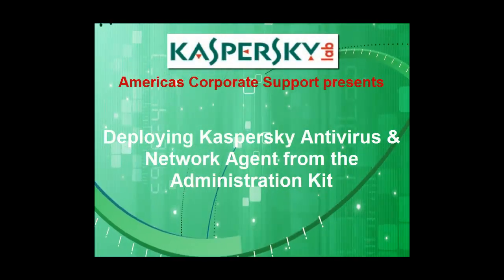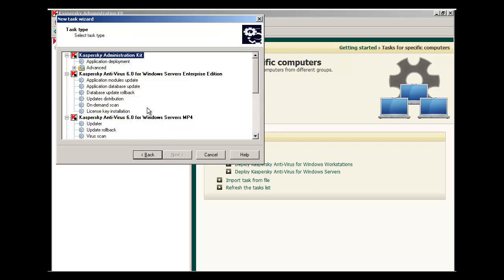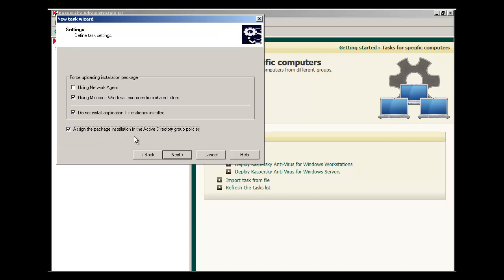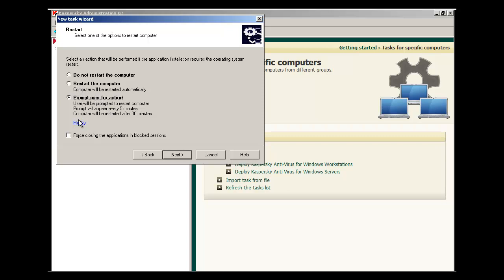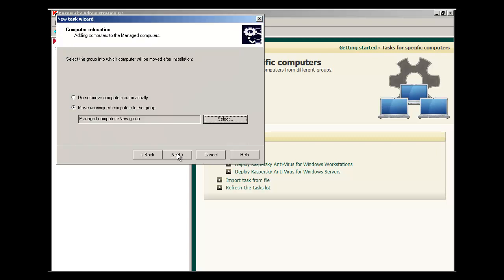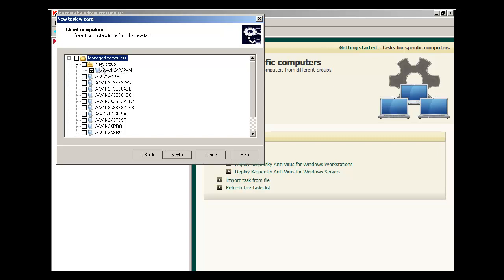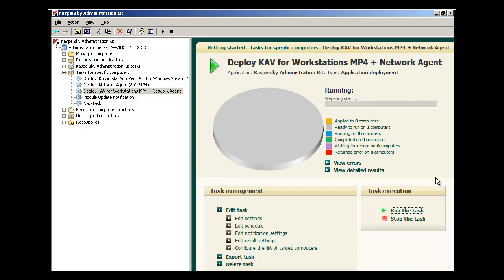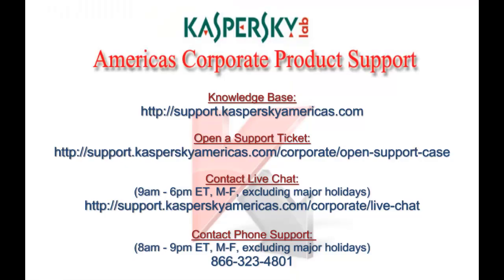Deploying Kaspersky Network Agent and Antivirus from an Administration Kit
We deploy Kaspersky Network Agent 8.0.2134 and KAV MP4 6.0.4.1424 from an Administration Kit by creating a remote deployment task.